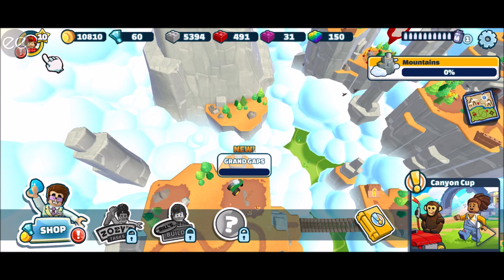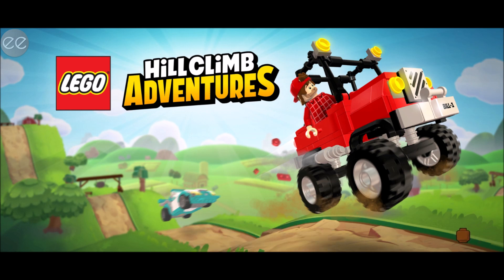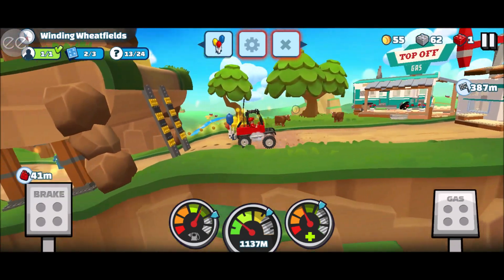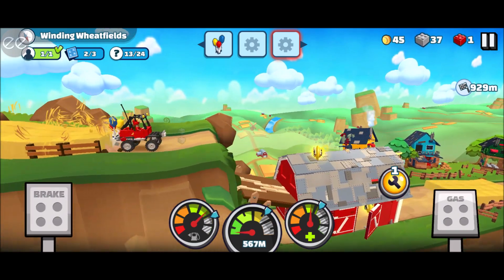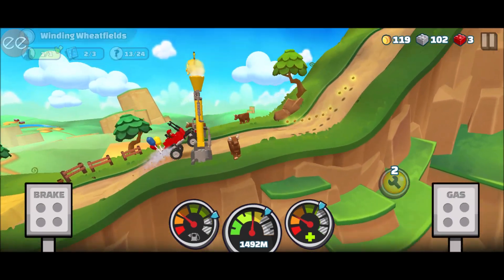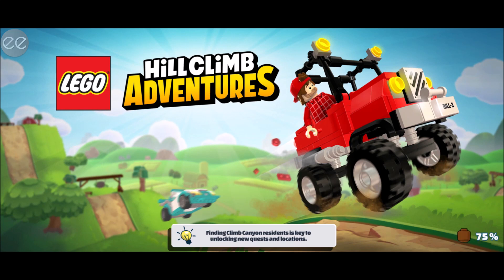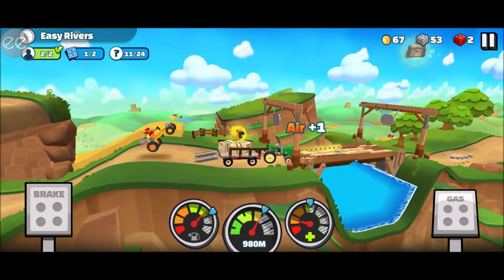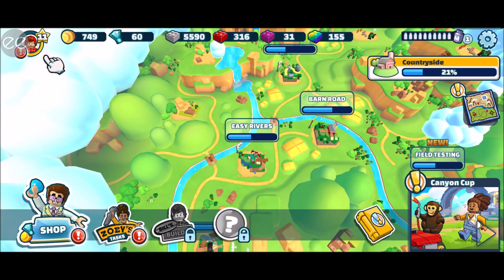HOW TO UNLOCK THE BUGGY | Lego Hill Climb Adventures